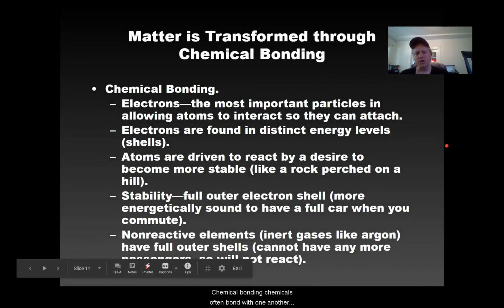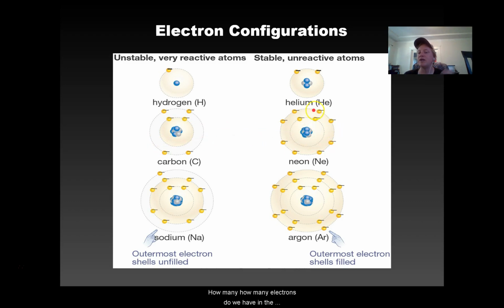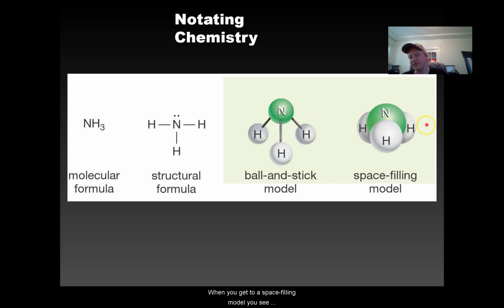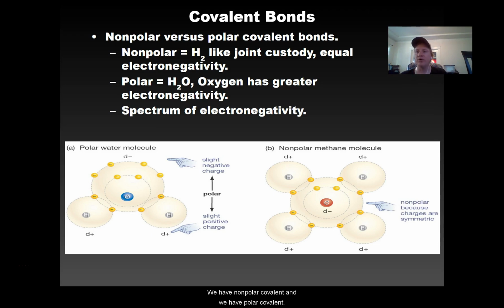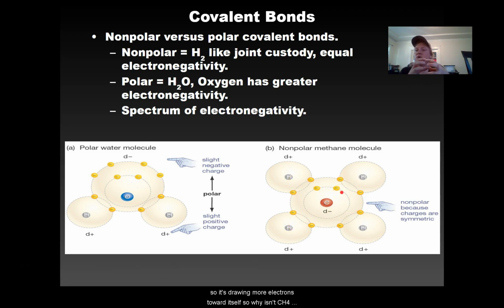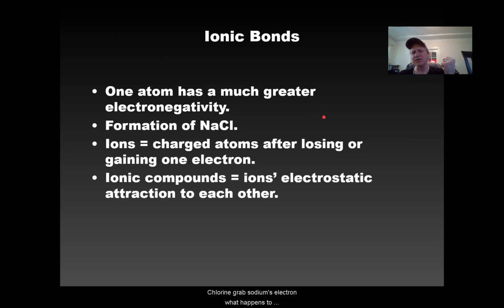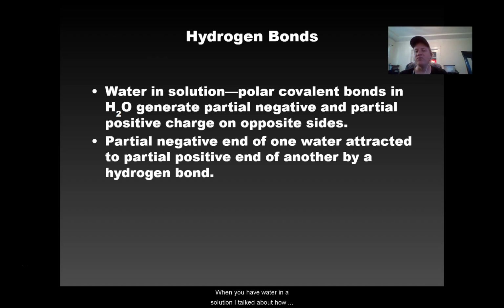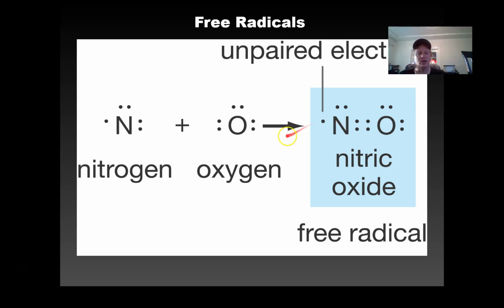krogh chp2 part 2